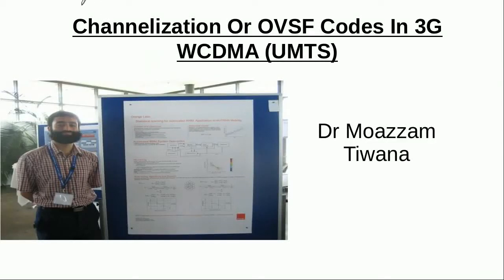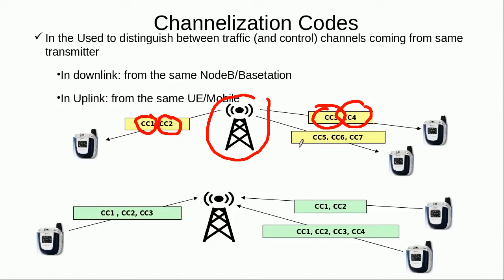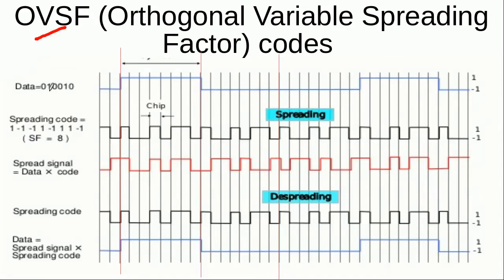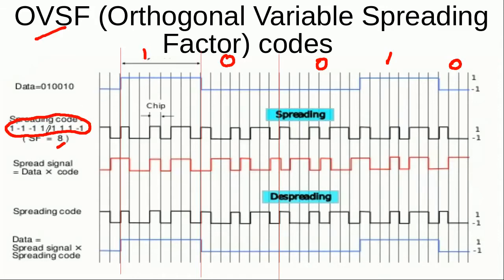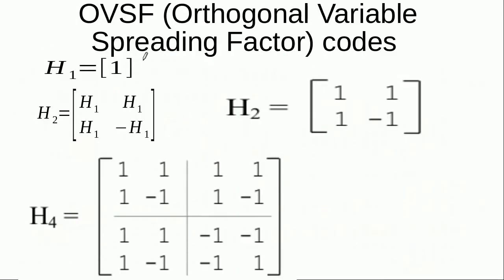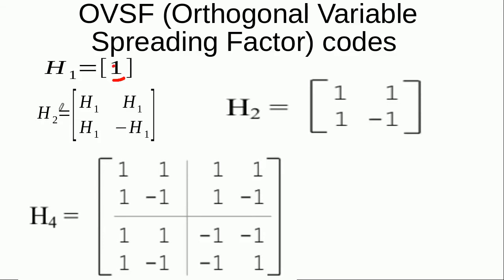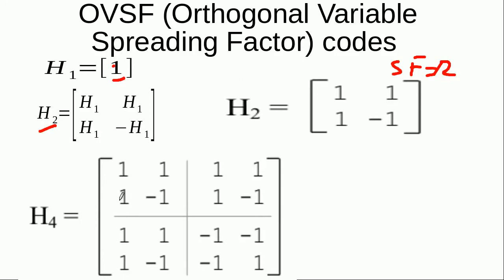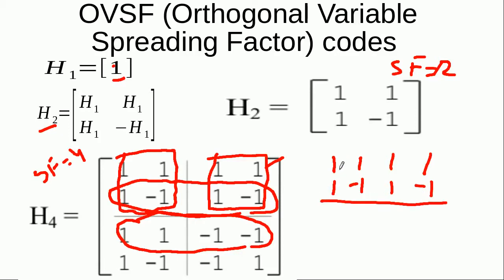Channelization Or OVSF Codes In 3G WCDMA (UMTS)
This tutorial explains the Channelization or Orthogonal Variable Spreading Factor (OVSF) Codes codes used in WCDMA or UMTS. We begin by their basic principle, their generation and and how they are actually used in 3G Networks